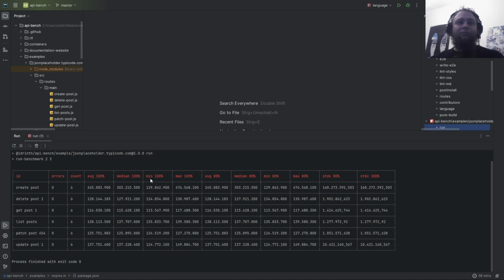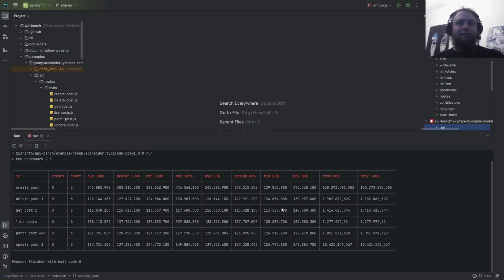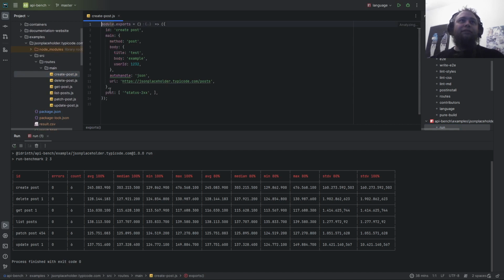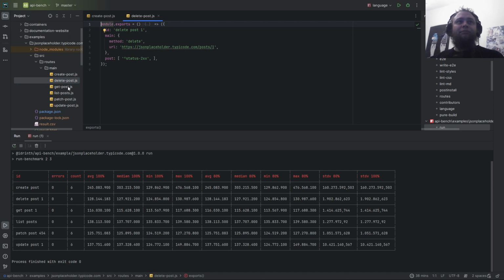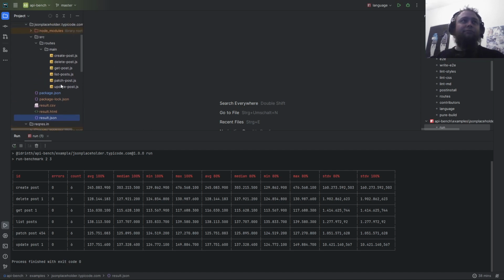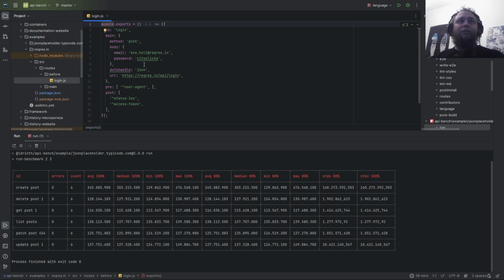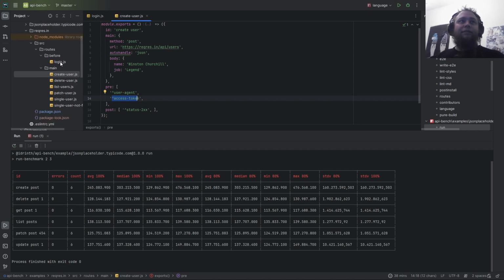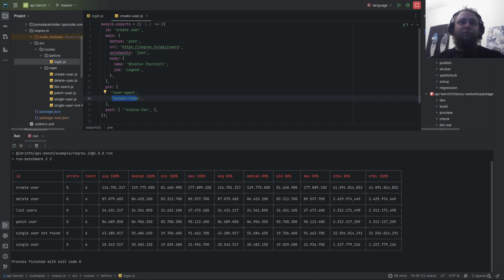Quick demo of idrinth/api-bench 2.7.4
This short video quickly goes through the example projects for the performance testing framework idrinth/api-bench, so you have an idea what it's all about and if it solves your issues.

The framework is written in TypeScript and uses NodeJS for executing the code you provide. Route or test definitions can be TypeScript, JSON or JavaScript.